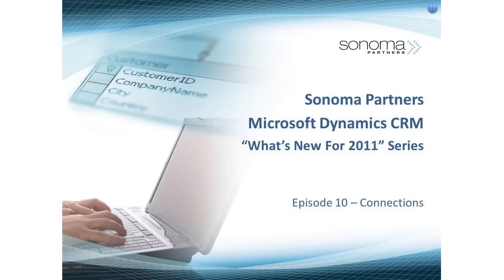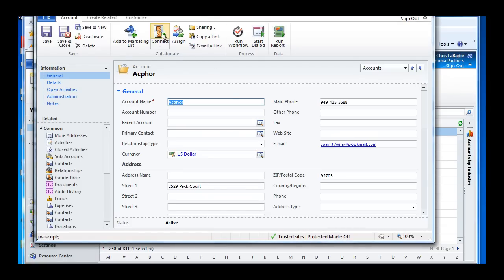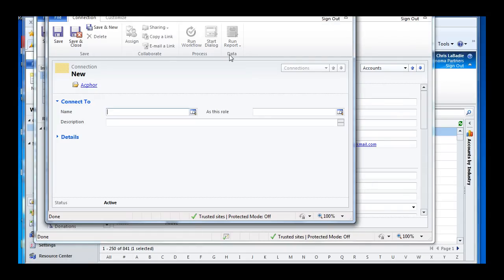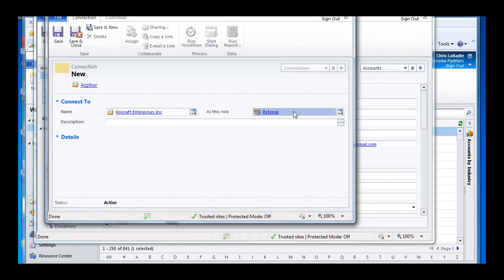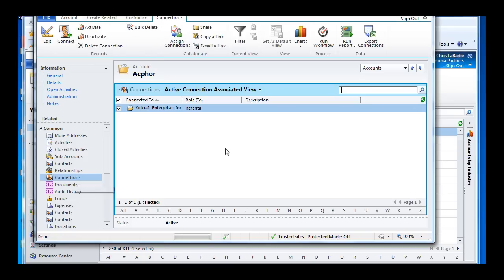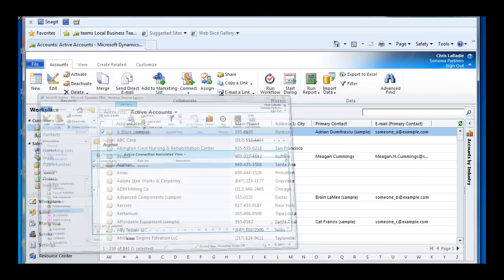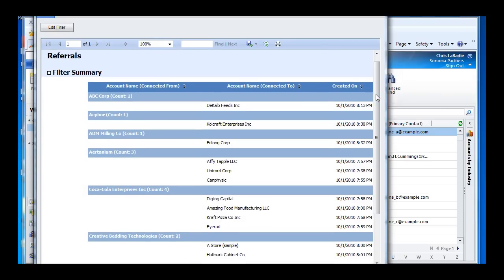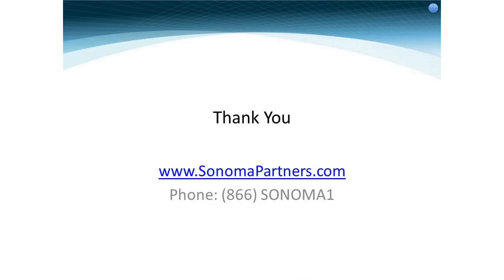What's New in CRM 2011 - Connections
In the tenth installment of Sonoma Partner's 10-part series, we will highlight an enhanced feature in Microsoft CRM 2011- Connections, an easy way to capture relationships between records in your system.